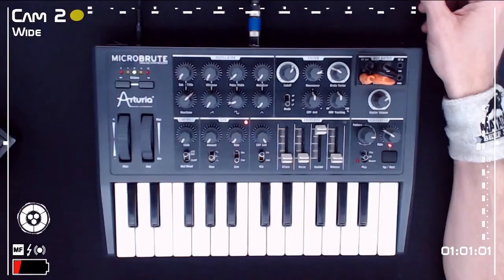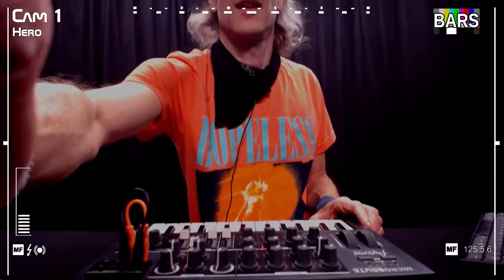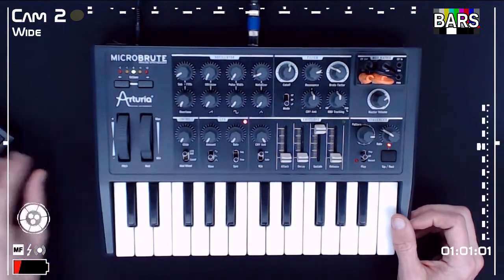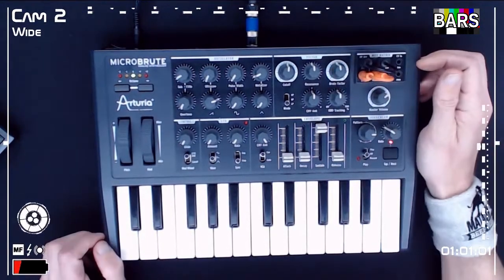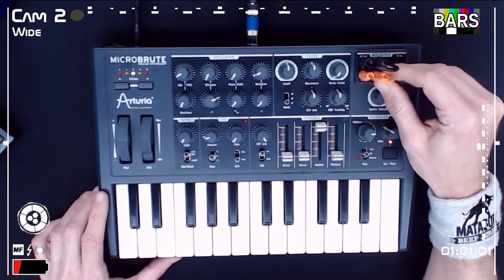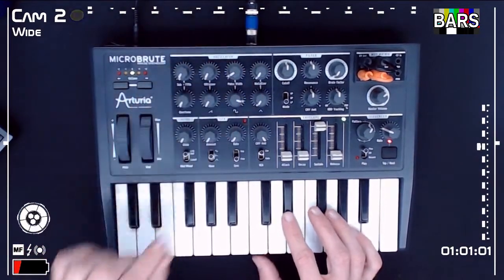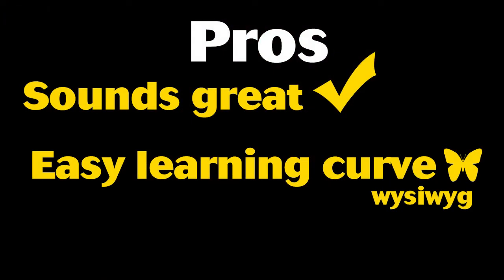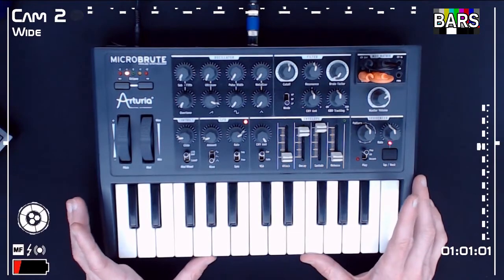BARS | Introducing the Arturia MicroBrute | review + demo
Greetings fellow enthusiasts. Are you stoked? Try this video on for size. Cool analogue synth jams are at your fingertips. The Arturia MicroBrute is your guy for great sounding budget keyboards. Shout out to Halsey. Big fan. Real big.